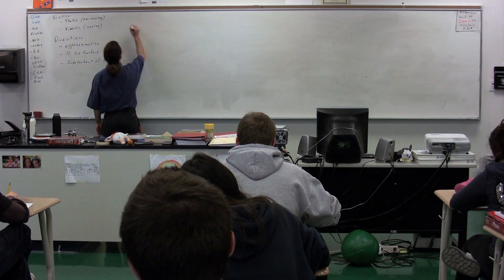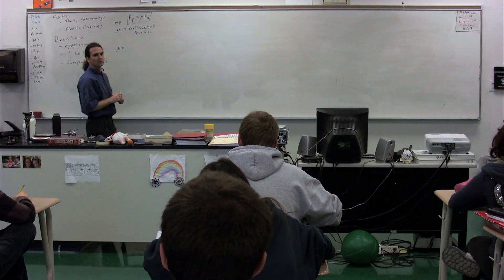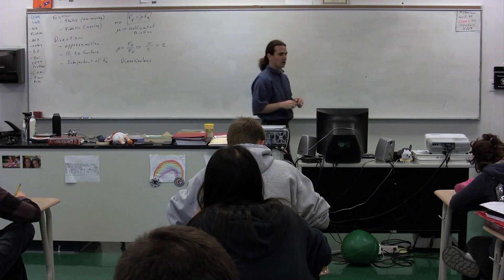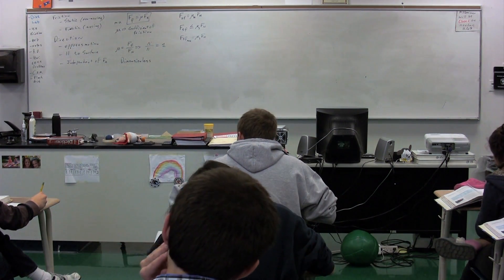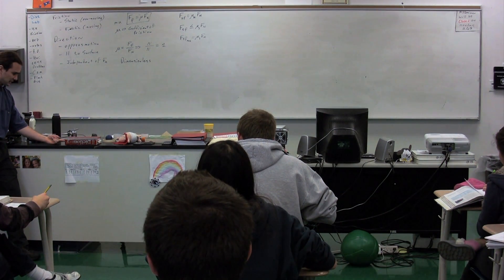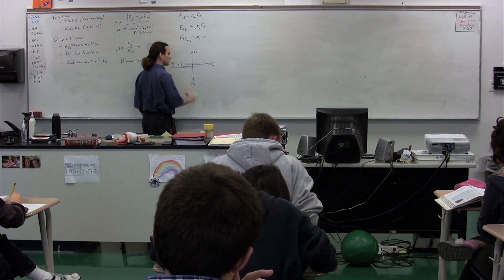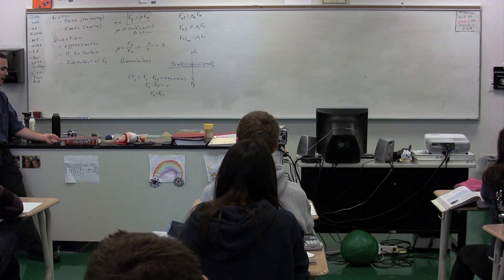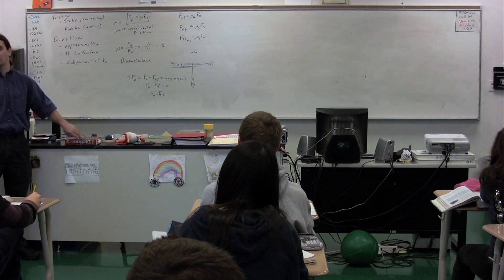An Introduction to Static and Kinetic Friction and the Coefficient of Friction